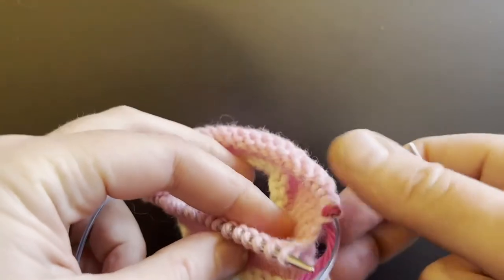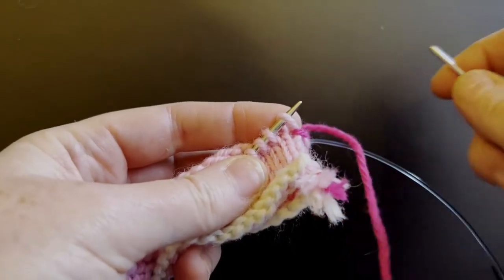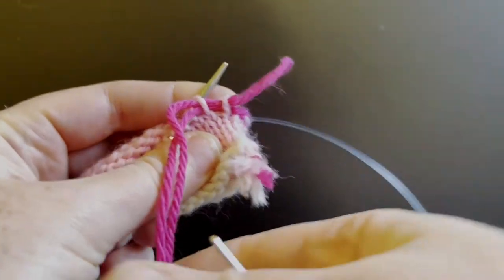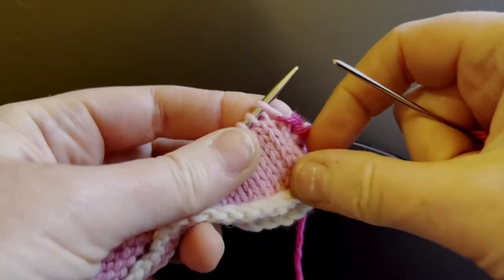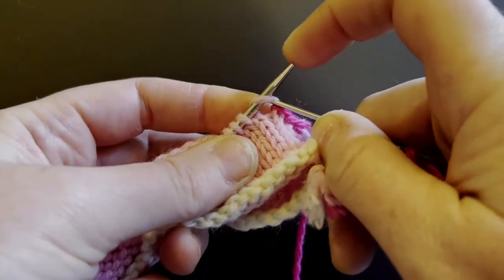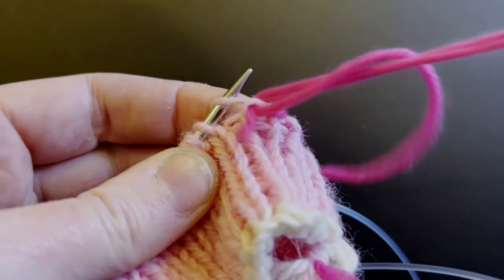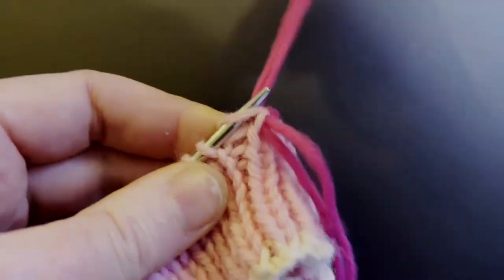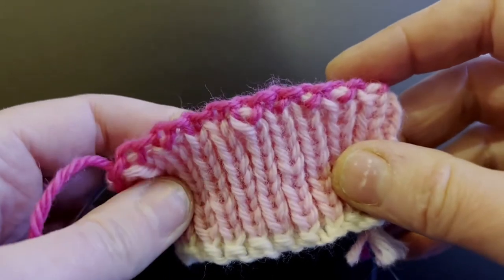Jeny's Interlock Bindoff Every Which Way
1:15 Setup
1:59 knit-knit (stockinette)
4:20 knit-purl, purl-knit (k1 p1 rib)
6:59 k2 p2 rib vs. k1 p1 rib
7:41 purl-purl (rev. stockinette)
8:39 k-k, p-p, k-p, p-k (k2 p2 rib)
10:36 finished k2 p2 and k1 p1
11:03 Interlock vs. JSSBO